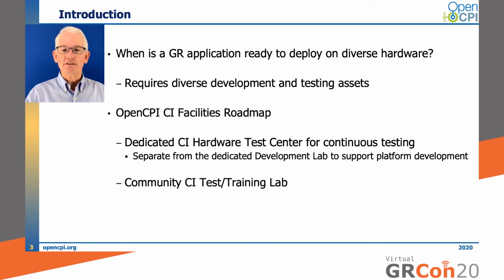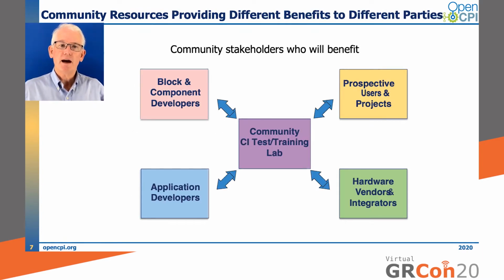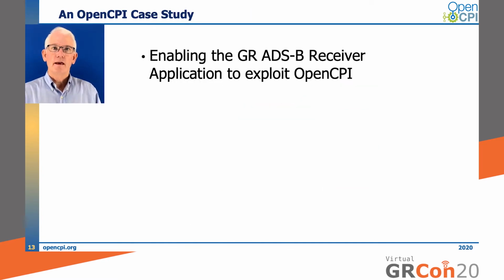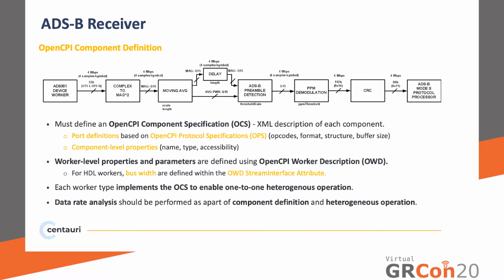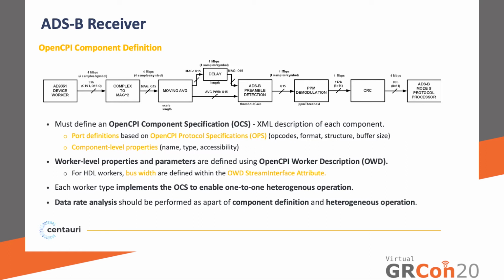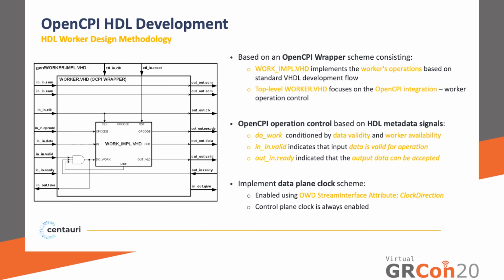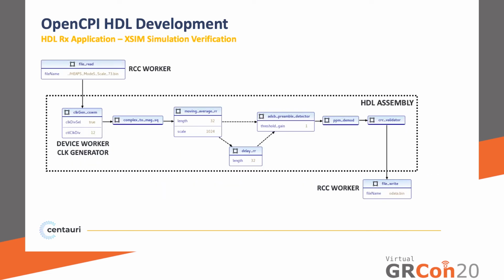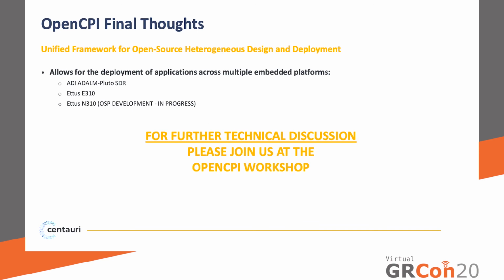GRCon20 - Community Continuous Integration (CI) for GNU Radio and OpenCPI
Presented by Arlan Pool and Willie L. Thompson II at GNU Radio Conference 2020

The integration of OpenCPI with GNU Radio provides an open infrastructure for supporting heterogeneous processing systems. This enables GNU Radio applications to be easily ported to multiple heterogeneous hardware platforms. Developers of GNU Radio blocks and applications typically have a specific target hardware configuration available. Thus, they lack the ability to test and characterize their developments across a variety of hardware.  This talk will address an innovative approach that enables GNU Radio (GR) developers to use a community testing resource to both test and characterize blocks and applications on multiple heterogeneous hardware platforms.

To facilitate community testing, CNF (San Antonio, TX) has established the CNF CI Test Center, as a resource to enable GR developers to test and benchmark blocks and applications across multiple heterogeneous hardware platforms. The CNF CI Test Center utilizes OpenCPI’s heterogeneous unit testing capabilities with Gitlab’s CI for automating testing across a disparate set of a hardware platforms.

The CNF CI Test Center is a resource populated with an array of processors, FPGAs (including Software-Defined Radios), and their associated tool chains that are supported by the OpenCPI framework. The CNF CI Test Center will enable community testing of GR developments.  Benefits to the GR community include:
•    GR application and block developers can use this CNF CI Test Center to assess portability and characterize performance across multiple hardware configurations.
•    Infrastructure maintainers can use the CNF CI Test Center to ensure reliable framework evolution as they are exposed to additional test cases.
•    GR current and potential users can get a clear view into the hardware configurations supported and their stability.
•    Hardware vendors and designers can ensure that their platforms get tested and characterized by applications as GR and hardware evolve by providing CI access to their platforms.
•    System integrators are provided continuous testing for custom configurations and platforms.
This talk will present the functionality and features for community testing with heterogeneous processing within the OpenCPI framework that enable this testing capability.  The integration of this OpenCPI capability with GR enables this community testing resource to be created for GR developers.  Security, capacity and access controls will also be discussed.